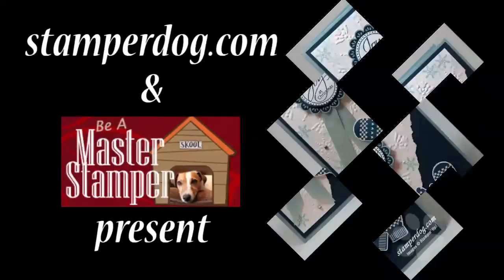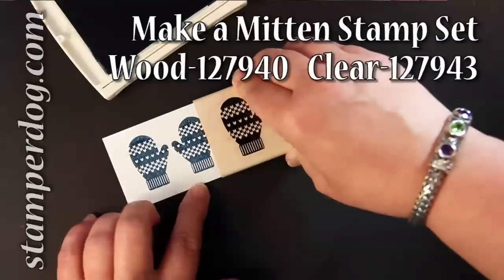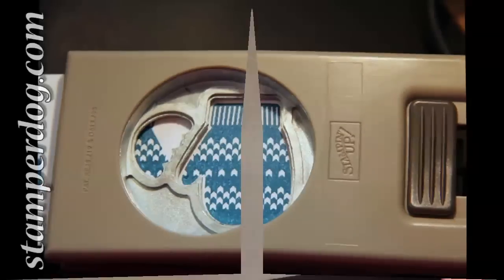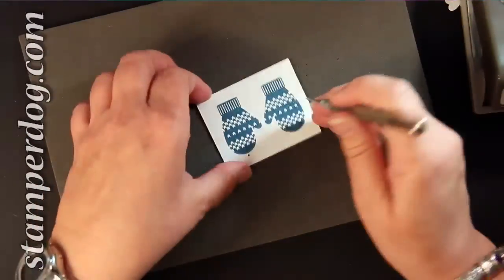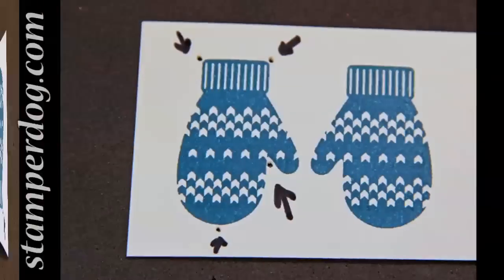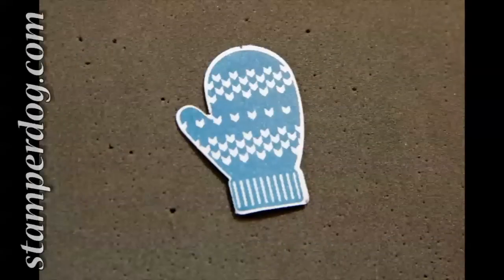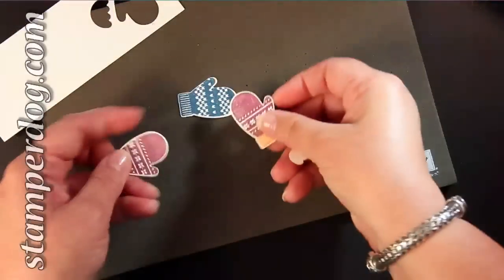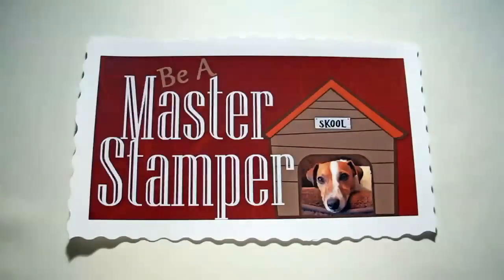Flip Your Mitten Punch